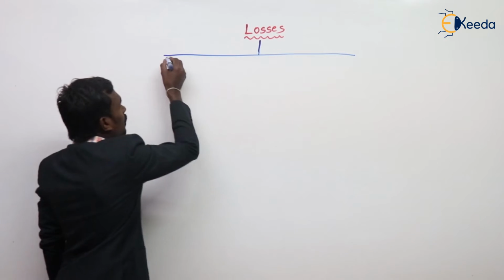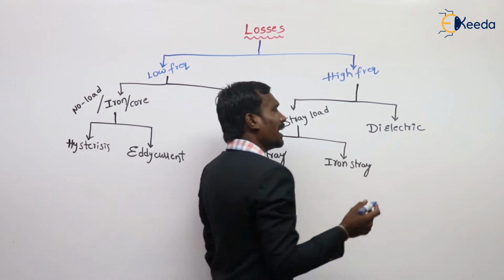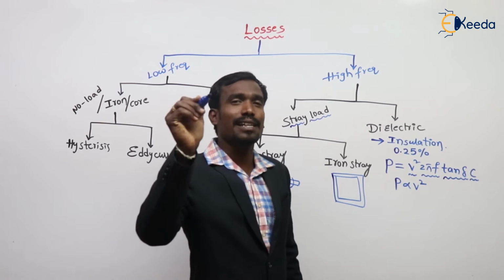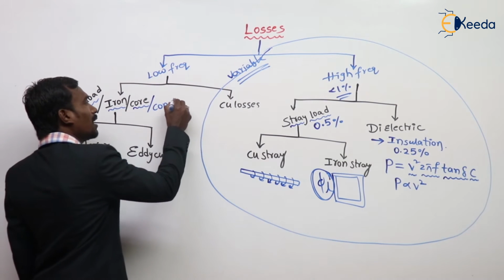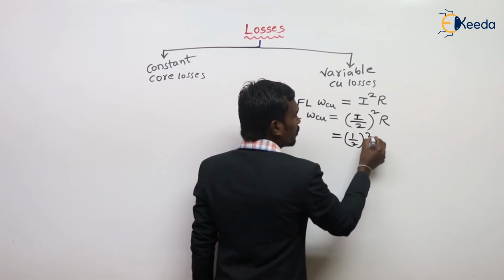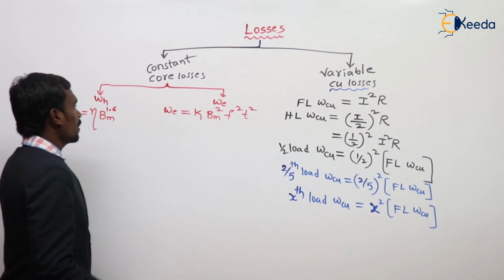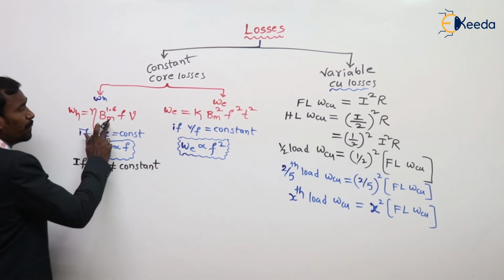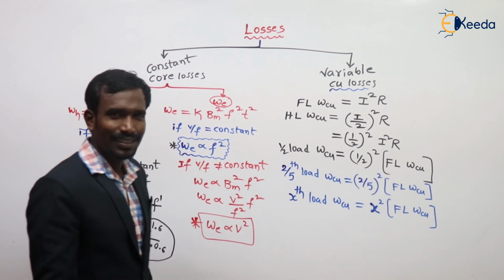Mastering The Concept Of Losses In Electrical Machines For GATE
Welcome to our GATE Exam Preparation series! In this video, we dive deep into the topic of "Losses" in Electrical Machines, a crucial subject for GATE aspirants. Whether you're a student gearing up for the exam or someone looking to enhance their knowledge in electrical engineering, this video is for you.

🔍 Key Topics Covered:

Introduction to Losses: Gain a comprehensive understanding of the different types of losses encountered in electrical machines and their significance in the overall performance.

Copper Losses: Explore the concept of copper losses and how they impact the efficiency of electrical machines. We'll break down the calculations and discuss strategies to minimize these losses.

Iron Losses: Delve into the intricacies of iron losses, also known as core losses. Learn about hysteresis and eddy current losses and their implications on the efficiency of machines.

Stray Load Losses: Uncover the factors contributing to stray load losses and their effects on the performance of electrical machines. Discover methods to mitigate these losses.

Winding Losses: Understand the role of winding losses in electrical machines and strategies to reduce them for optimal machine operation.

Happy Learning.